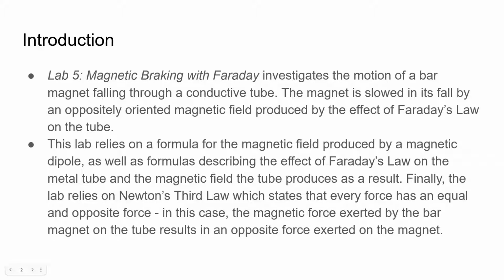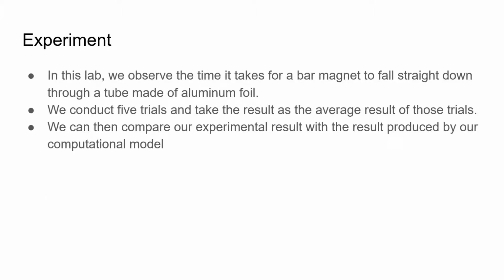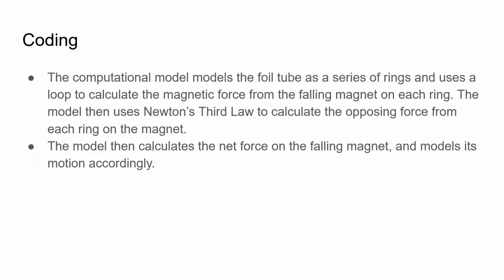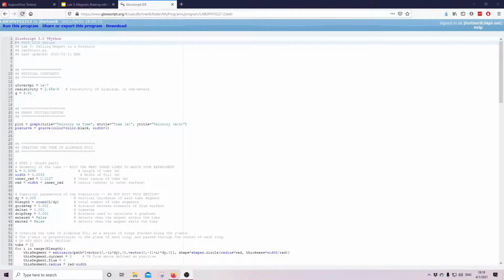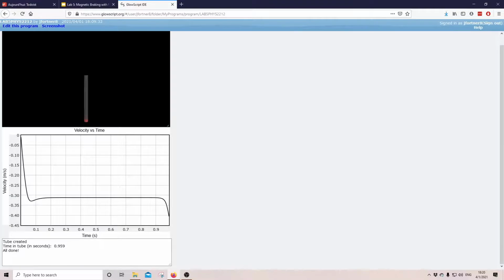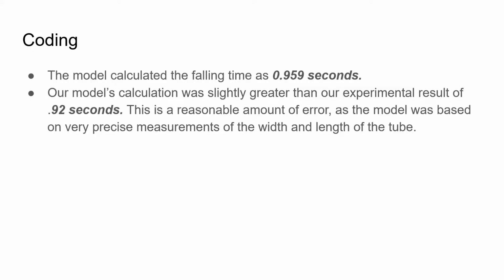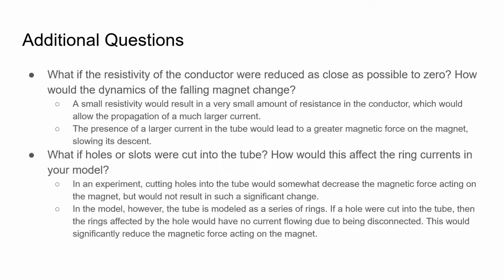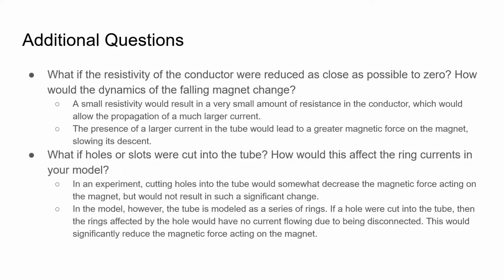Lab 5: Magnetic Braking with Faraday (WITH CLOWN MUSIC)